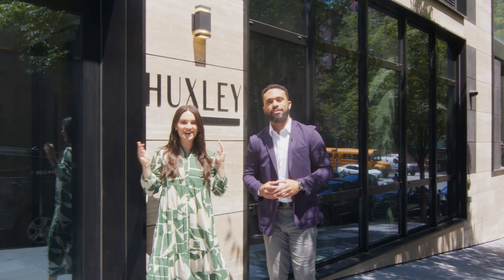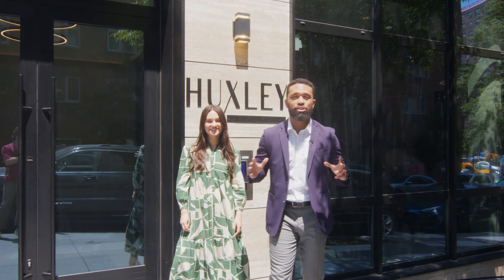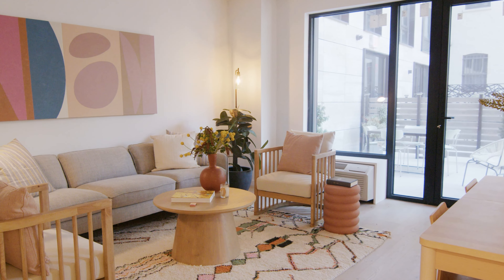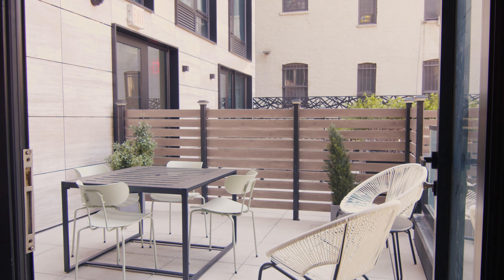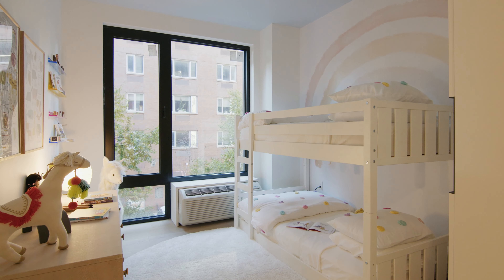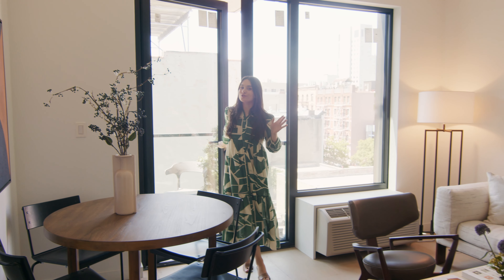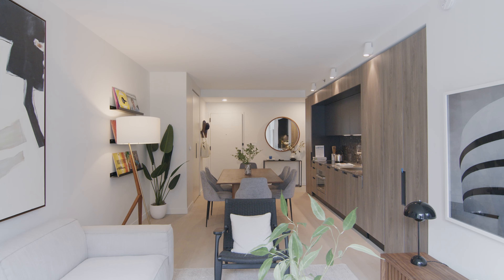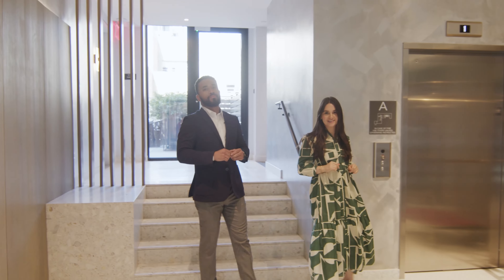The Huxley is 75% SOLD! | SERHANT. New Development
Exclusive Sales Team: Nile Lundgren (@nilelundgren) Samantha Germano (@samantha.germano) Samir Vogan (@samirvogan) Steven Marvin (@stevenmarvin)

What’s it like to live at Huxley?   It’s simple, really. Modern luxury at incredible value.  IMPORTED ITALIAN FINISHES. A prime EAST HARLEM address. Close proximity to CENTRAL PARK and MUSEUM MILE.   Without further ado, introducing HUXLEY, a stunning boutique condominium brought to life by experienced New York City-based firms Workshop DA and Wonder Works. Beneath a gorgeous travertine façade, Huxley offers 71 beautifully appointed homes in spacious open plan STUDIO TO 3-BEDROOM LAYOUTS.  Each residence is a portrait of modern city living, designed with custom Italian finishes and thoughtful luxuries such as PRIVATE OUTDOOR SPACE and DEDICATED HOME OFFICE SPACE in select units. Additional features include lovely wide plank oak floors, high ceilings, custom built-in wardrobe cabinets from Santalucia Mobili, washer/dryer hookups, bathrooms with rain showers, and sleek kitchens equipped with chic Italian Marmi Scala terrazzo countertops, Newform fixtures, custom Alta Cucine cabinets, Falmec Virgola recirculating hoods, and high-end Bertazzoni and Blomberg appliances. Select kitchens are also outfitted with built-in wine storage.    Residents of Huxley enjoy several convenient lifestyle amenities including part-time doorman, package and mail rooms, bicycle storage, and access to HUXLEY FITNESS AND LOUNGE, HUXLEY GARDEN with an outdoor fireplace, and HUXLEY ROOFTOP TERRACE with a BBQ and open city views. The building is moments from a variety of restaurants, cafes, bars, and shops, and it is just steps to the 6 and Q subway lines. Other nearby highlights include the Museum of the City of New York, El Museo, the Conservatory Garden, and the Harlem Meer.